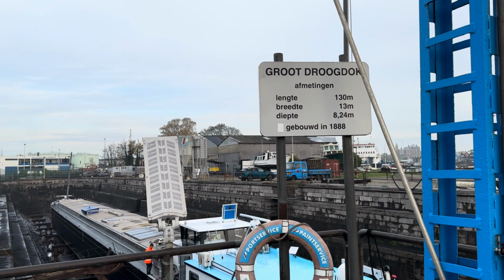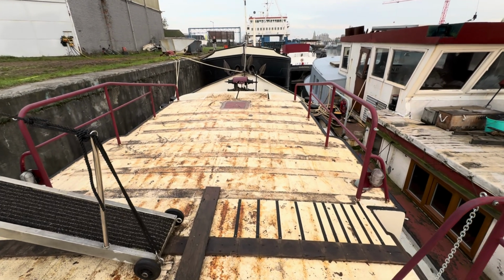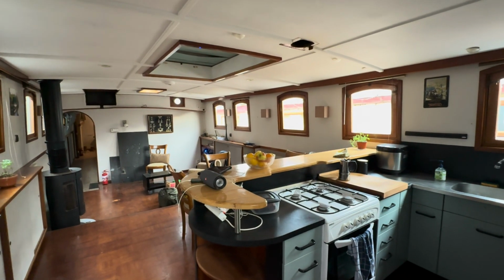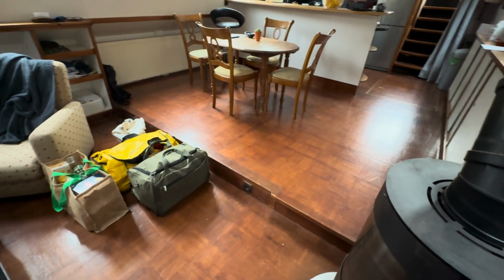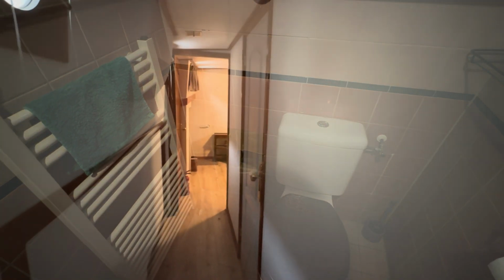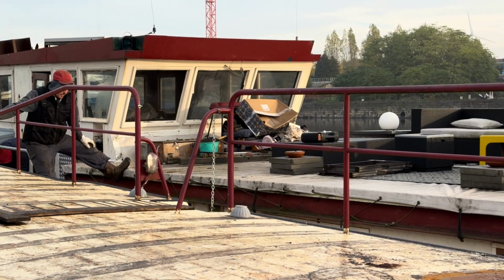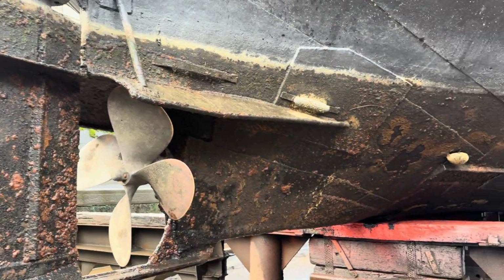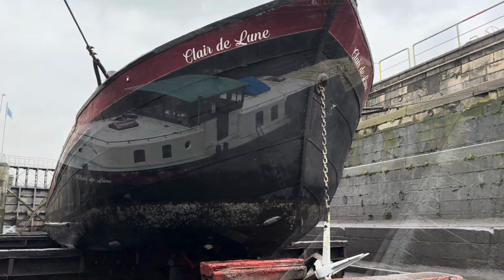Walkthrough and update on progress as we move into dry dock.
Clair de Lune is our historic barge from 1907. We’ve spent the last few weeks alongside the quay here in the shipyard and today, we move into the dry dock. Time for a big walkthrough of what’s been happening and some Timelapse video of moving her into the dock.